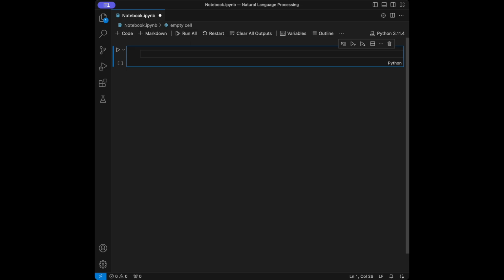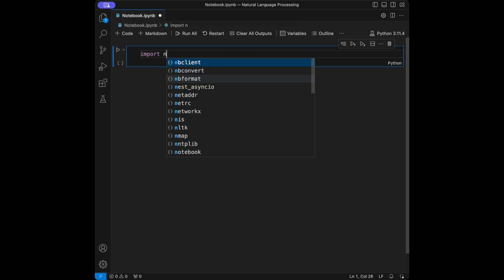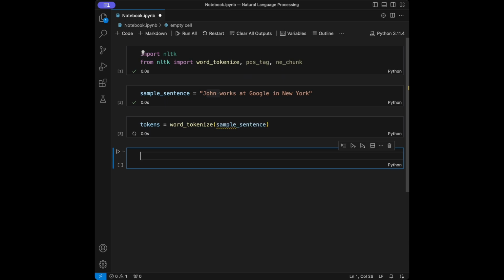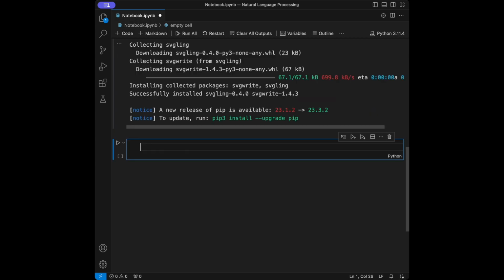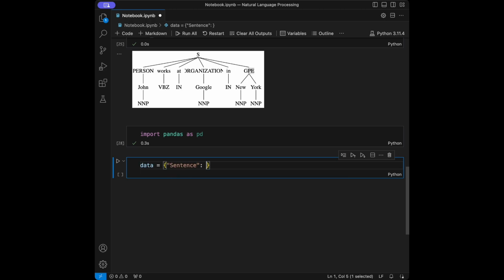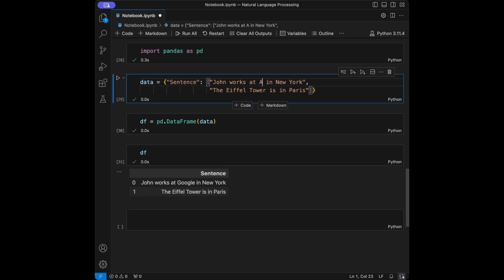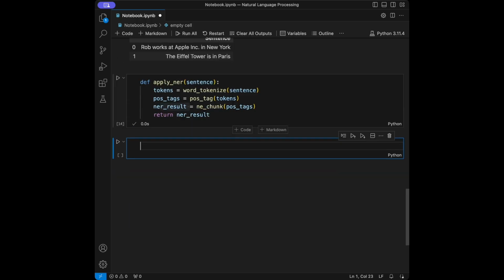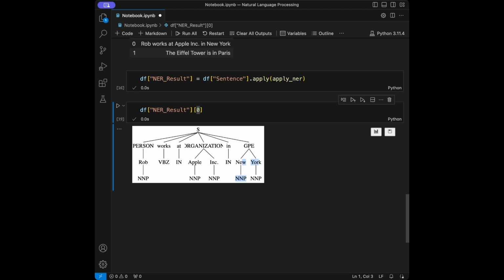Natural Language Processing with Python - Named Entity Recognition (NER)